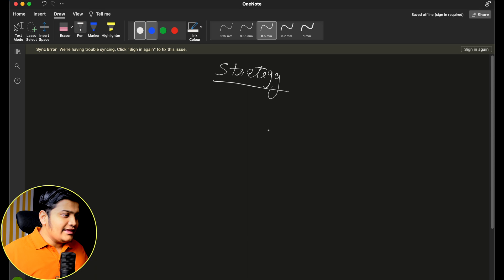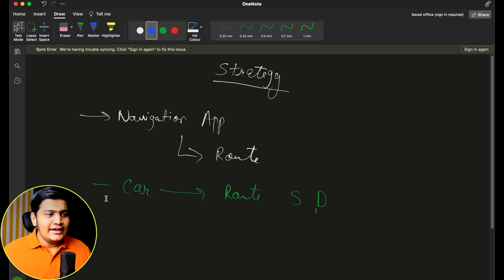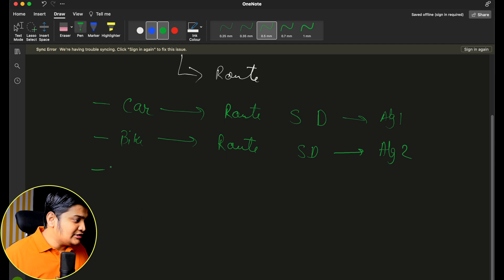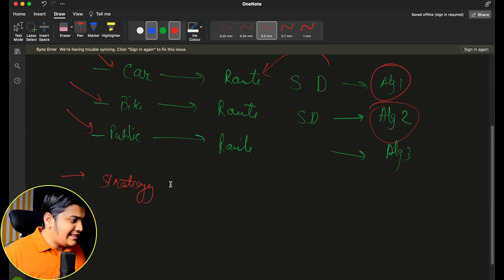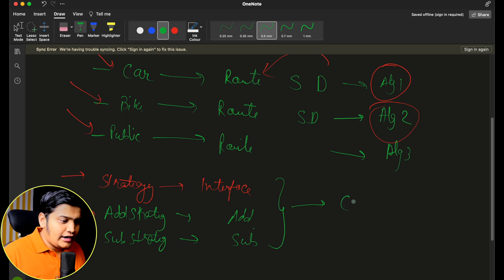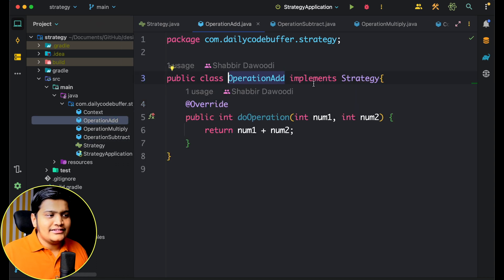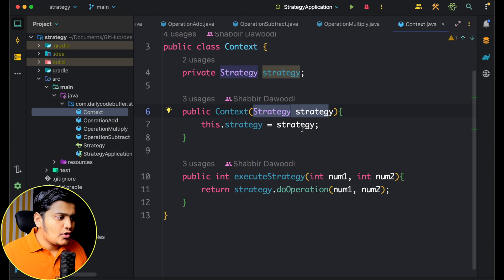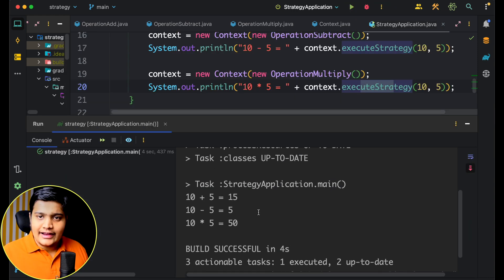Strategy Design Pattern in detail | Interview Question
Strategy is a behavioral design pattern that lets you define a family of algorithms, put each of them into a separate class, and make their objects interchangeable.